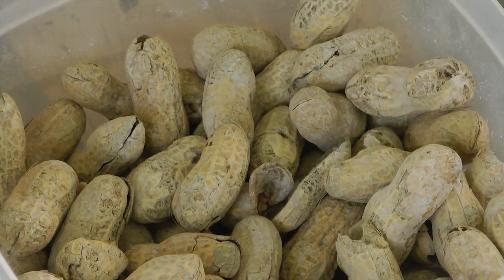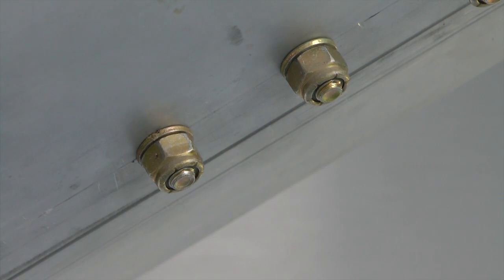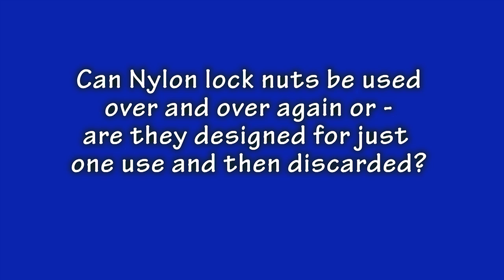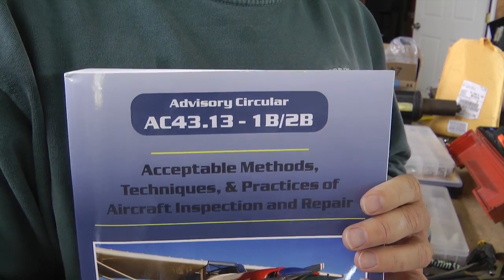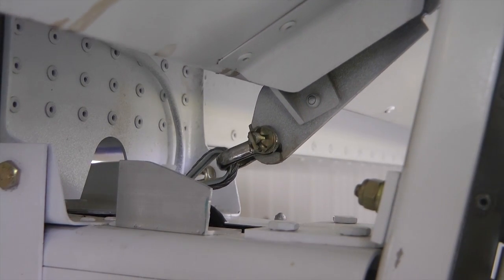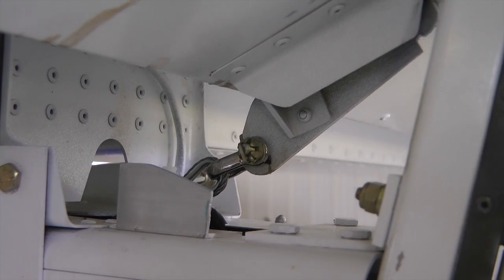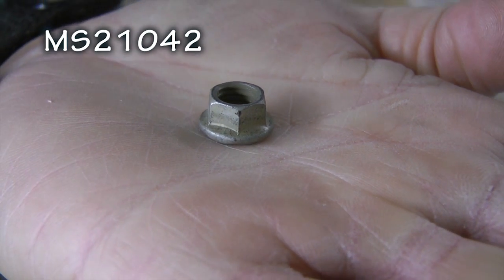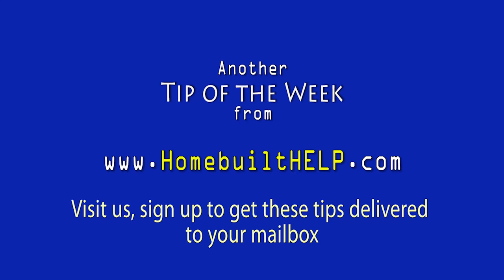How to Select a Lock Nut for your Homebuilt Aircraft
This video presents the 5 most popular AN grade lock nut hardware options used in experimental aircraft projects. The benefits of each style of locking nut (nylon, metal, castellated) is discussed along with their identifying part numbers.